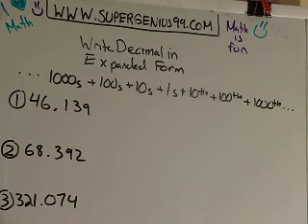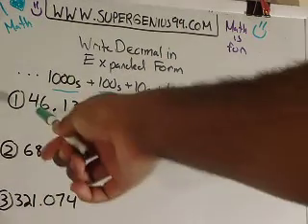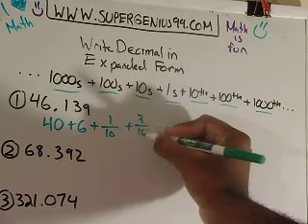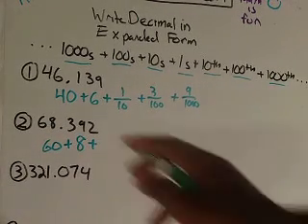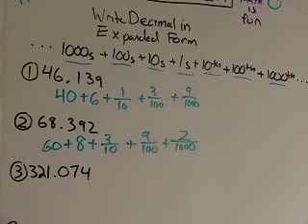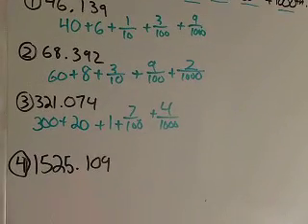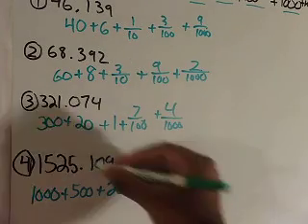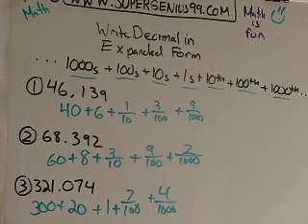Write Decimals In Expanded Form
This video lecture is about Writing Decimals In Expanded Form.